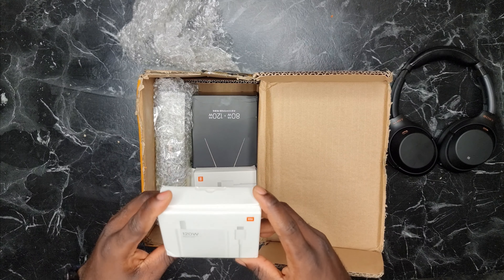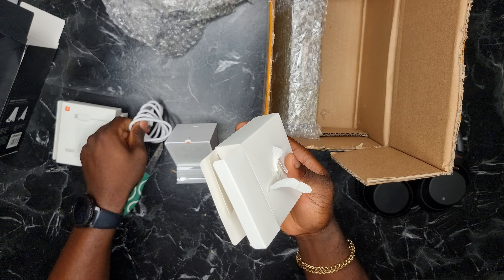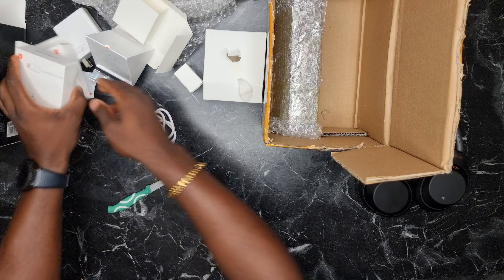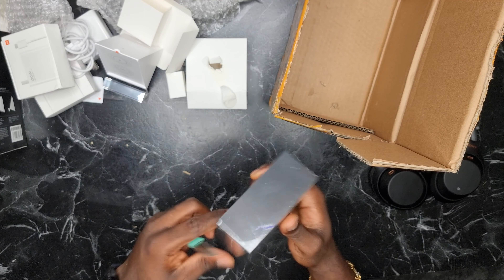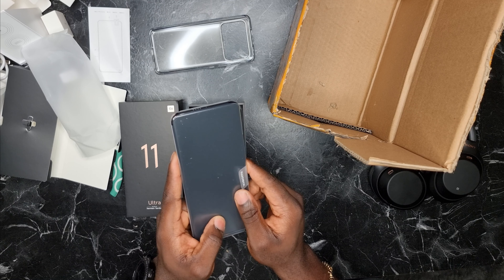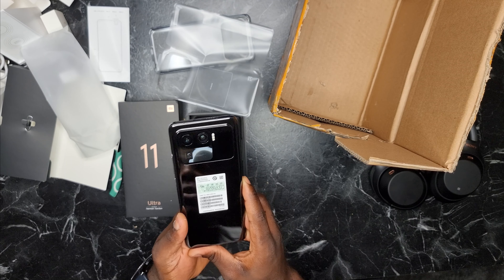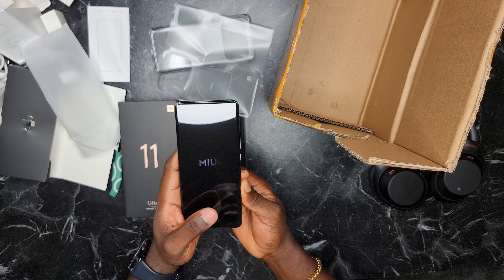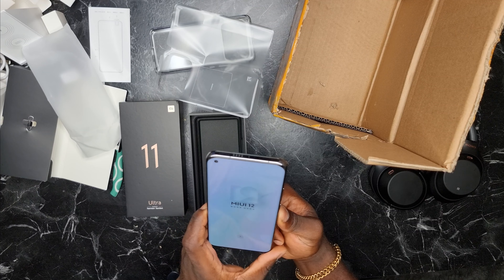Xiaomi Mi 11 Ultra Unboxing